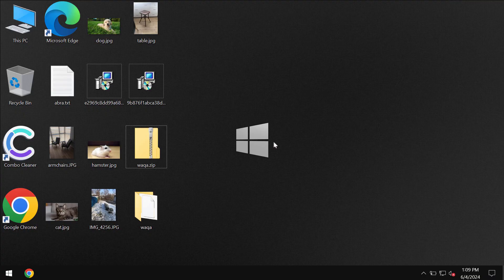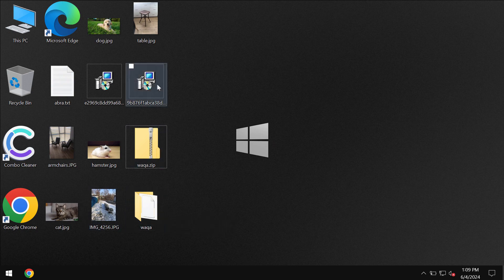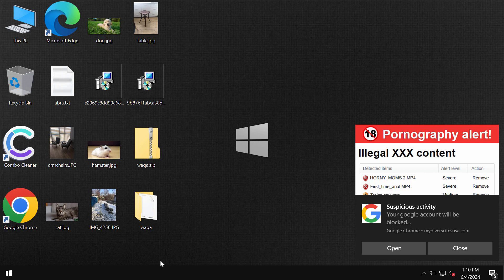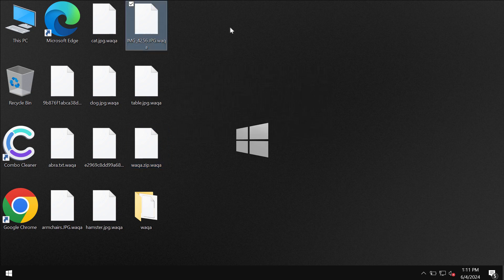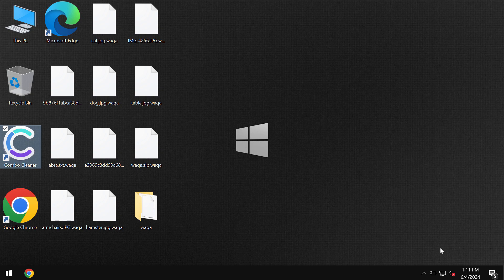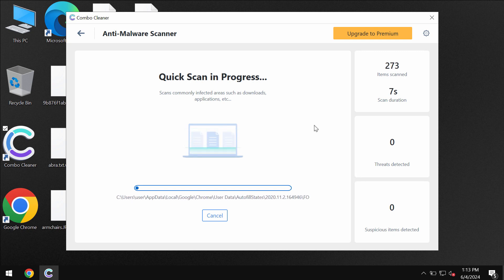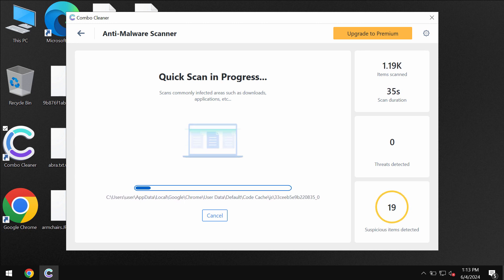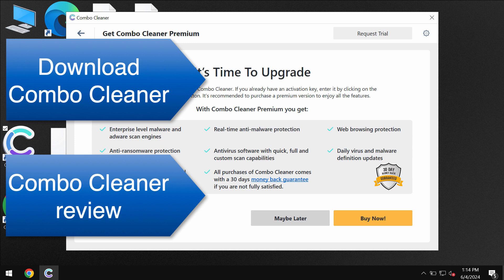Waqa ransomware removal solution [.Waqa file virus].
Waqa is a new ransomware. It is from the DJVU family. It encrypts files and appends the .Waqa extension to the filenames. Hence, it's not possible to use the files. The ransomware then tells the victims to pay a special ransom for file restoration. Yet, paying the ransom is not a good idea. Don't pay it! Don't waste the funds. Remove this file virus with Combo Cleaner Antivirus via the official and thus get your data always protected with its help in the future.

More information about this threat can be found in this detailed guide

And below please find the quotation from the ransom note:
QUOTE
ATTENTION!
Do not ask assistants from youtube and recovery data sites for help in recovering your data.
They can use your free decryption quota and scam you.
Our contact is emails in this text document only.
You can get and look video overview decrypt tool:
UNQUOTE